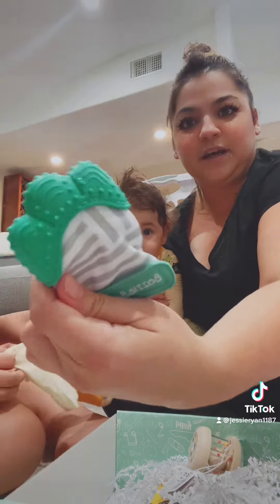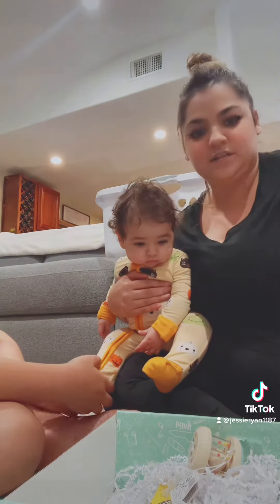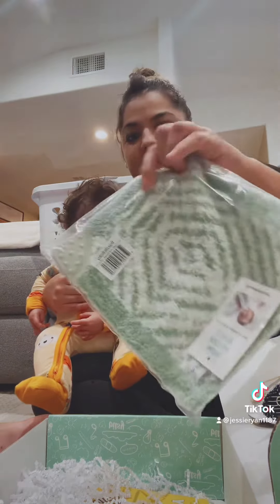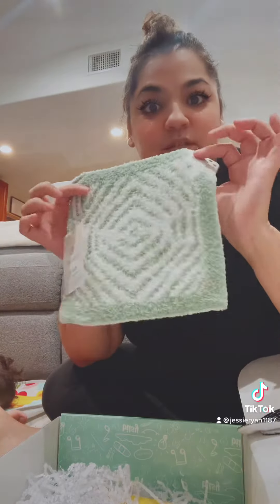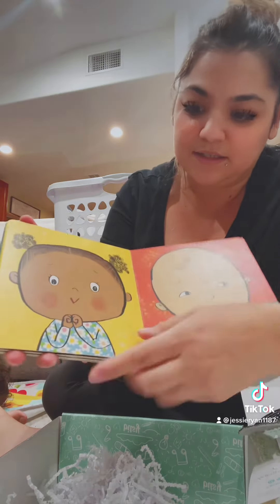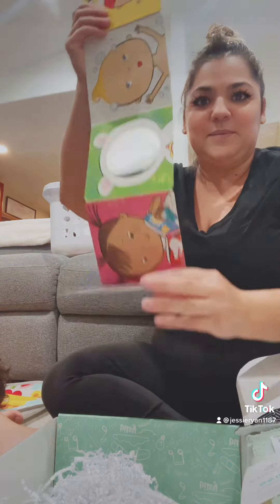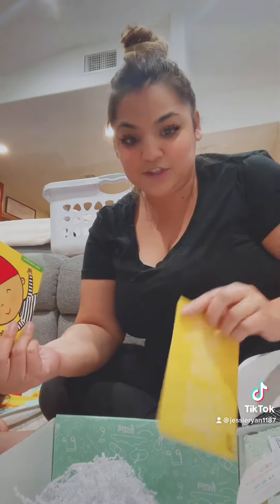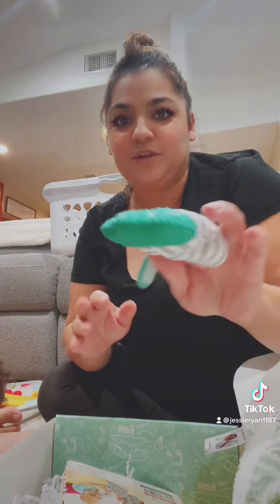Bitsy BumpBoxes subscription for baby